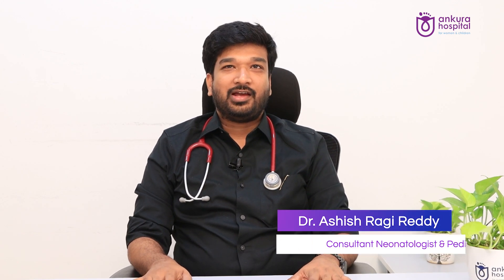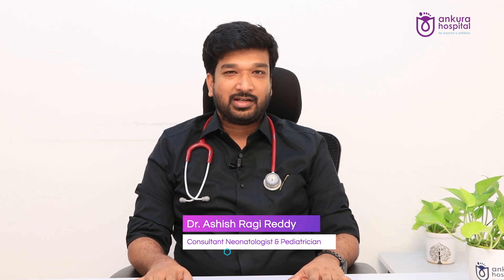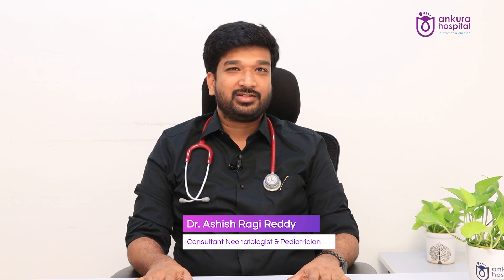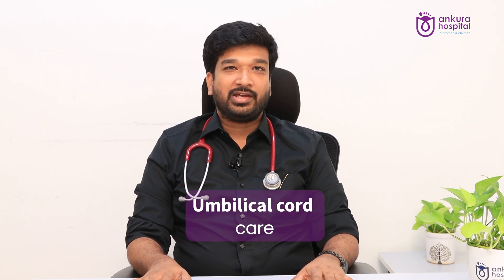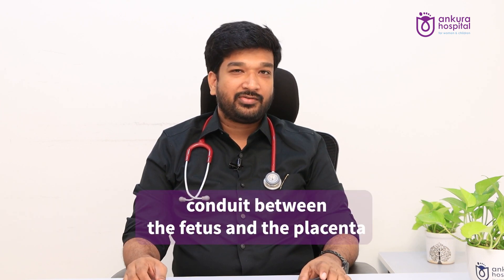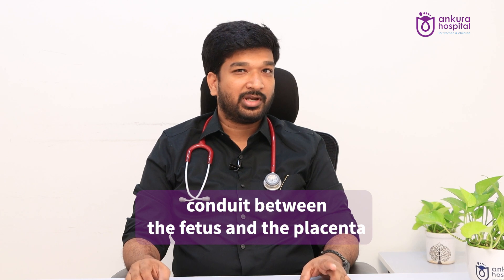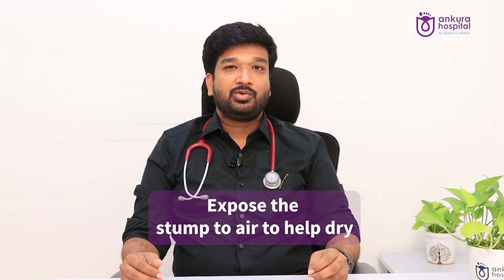Umbilical Cord Care of Newborn Baby || Dr. Ashish Ragi Reddy || Ankura Hospital Kompally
Dr. Ashish Ragi Reddy
MBBS, MD (Pediatrics), DM (Neonatology)

🌟 Join Dr. Ashish Ragi Reddy from Ankura Hospitals as He discusses how Caring for your baby's umbilical cord stump is an essential part of newborn care.

Visit Our Branches: KPHB, Banjara Hills, Boduppal, Balanagar, Madinaguda, Attapur, AS Rao Nagar, LB Nagar, Kompally, Khammam, Tirupati, Vijayawada, Gachibowli, Pune

Ankura Hospital for Women & Children is a multi-chain hospital dedicated to Women & Children. We are spread across Telangana & AP. We offer comprehensive care for Women & children to ensure smooth deliveries, overall health, growth and development milestones, proper nutrition, and regular immunizations. We have highly experienced Gynecologists and obstetricians who ensure the best possible care & cure for women at every stage of pregnancy & beyond.

Our Pediatricians, Neonatologists, Intensivists, and pediatric specialists offer prompt care for newborns, premature babies, toddlers & children in medical and surgical emergencies such as high fever, respiratory failure, ingestion of foreign bodies and poisoning, and other emergencies.

All our centers are supported by the latest high-end equipment, NICUs,, PICU's, and 24x7 emergency and transport services to meet all medical needs meticulously for women & children.